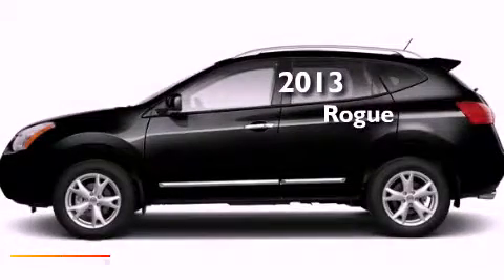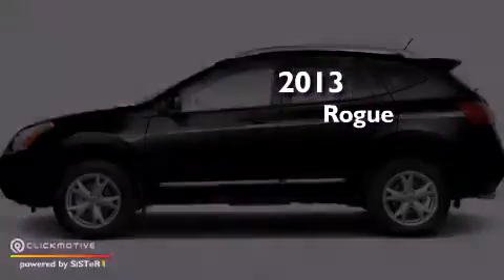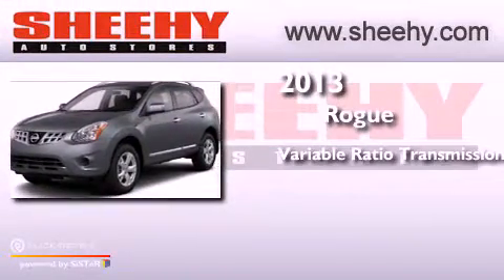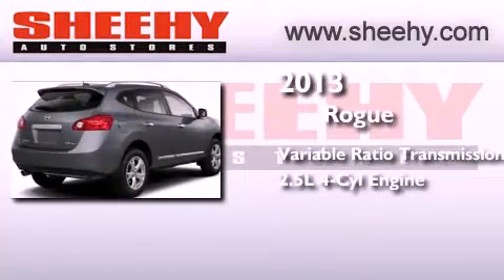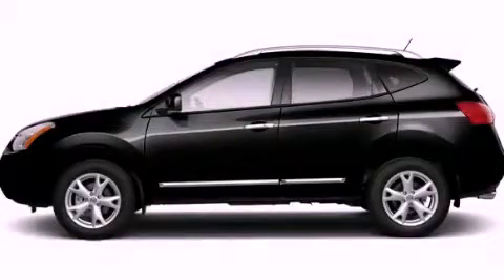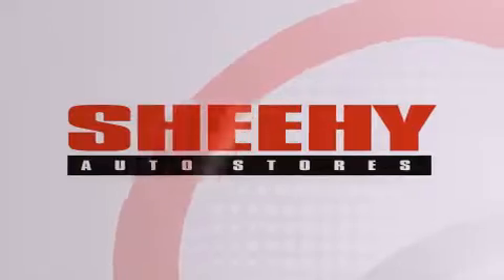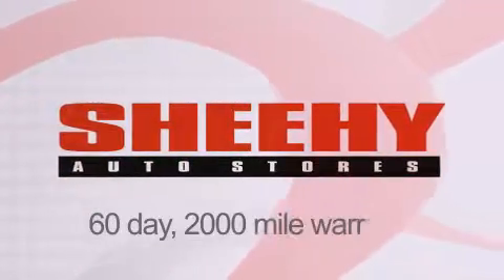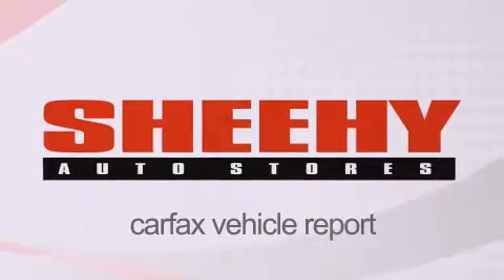2013 Rogue Richmond VA 23233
Year : 2013
 Make :
 Model : Rogue
 Engine : Gas I4 2.5L/152
 Trans . : Variable
 Exterior : Super Black

 Interior : Black
 Stock : Z622514